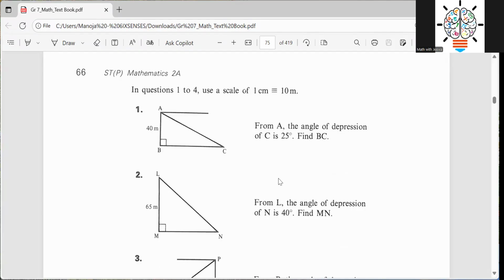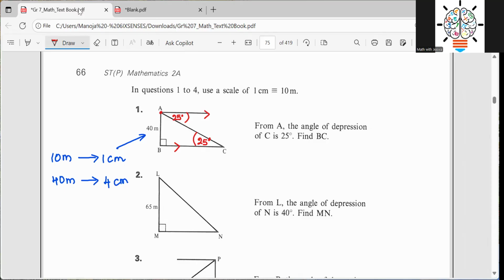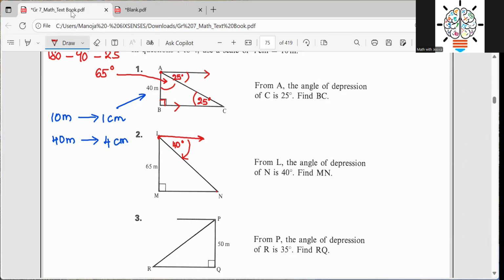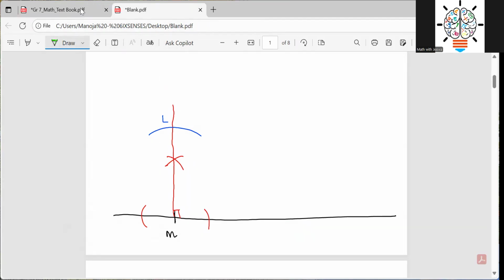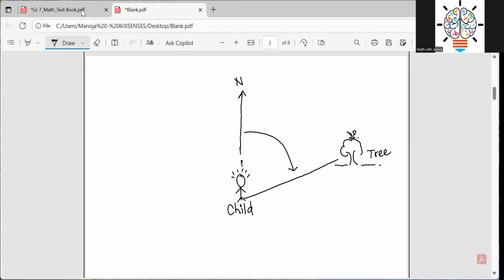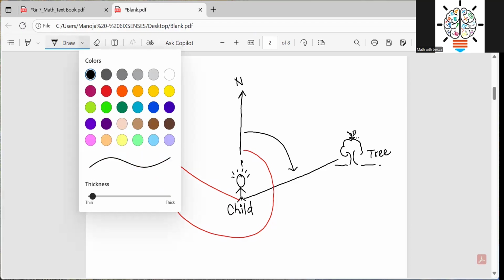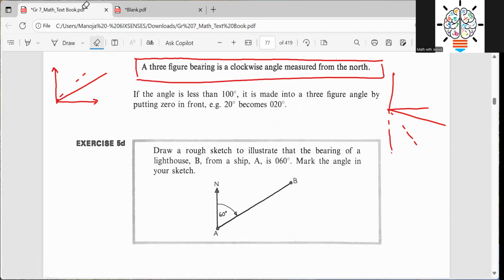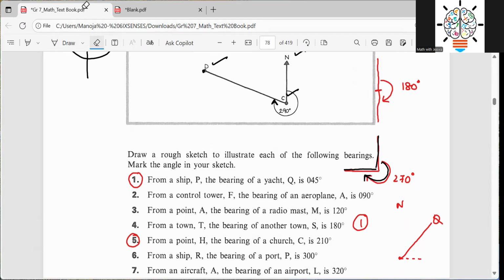Day 21 | ST(P) Mathematics 2A — Three Figure BearingS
In this lesson, we learn how to find and explain bearings — an important concept in navigation and geometry! 🌍
You’ll understand:
✅ What a bearing means
✅ How to measure it clockwise from North
✅ Why we always write it as a three-digit number (e.g., 135° → 135)

📘 Key rule to remember:
A three-figure bearing is a clockwise angle measured from the North.